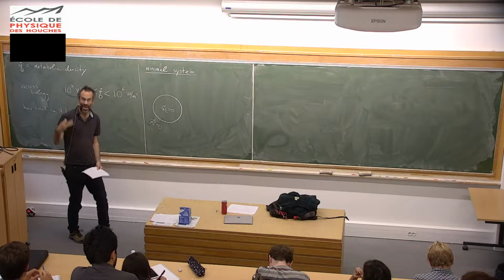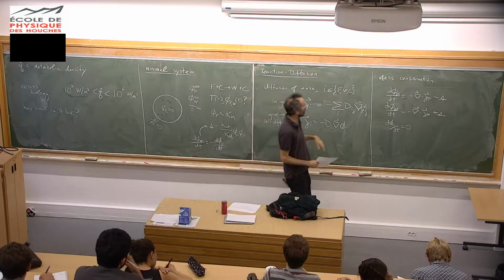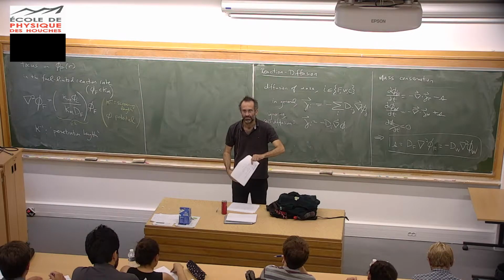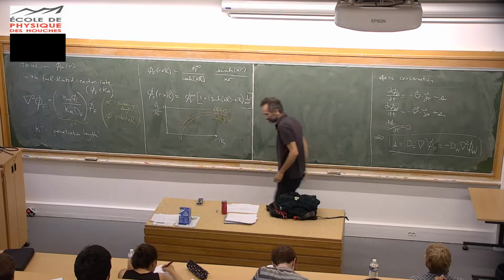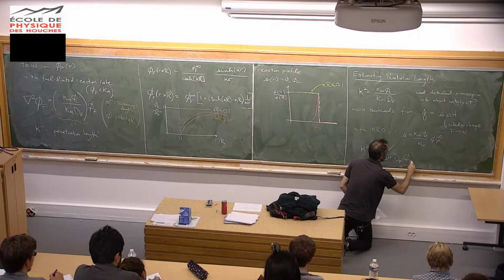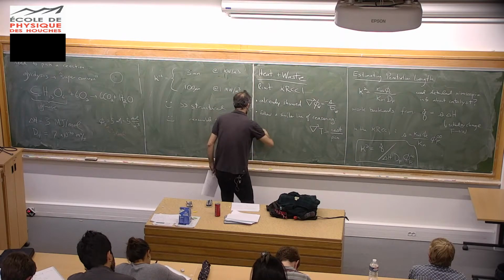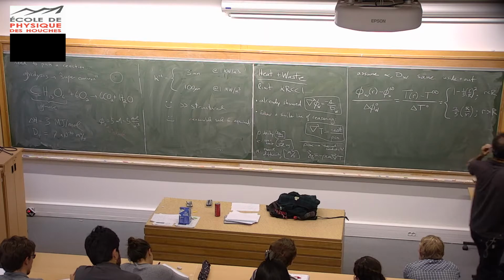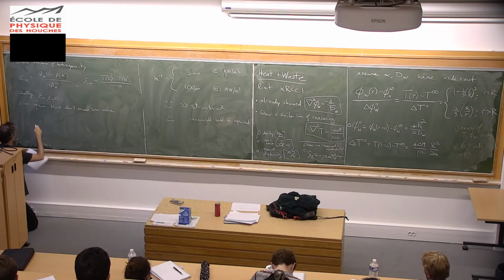Experimental Approaches to Active Systems 4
Dufresne